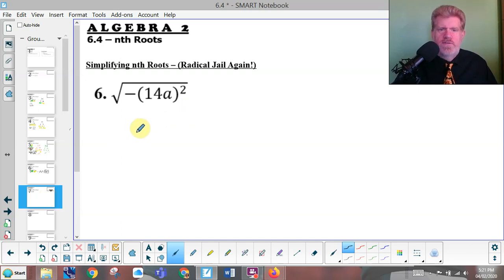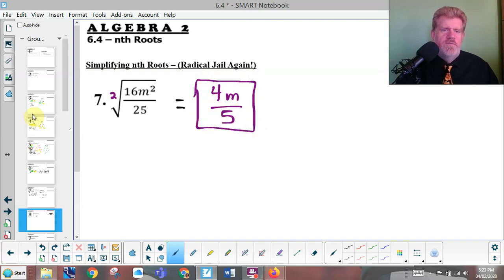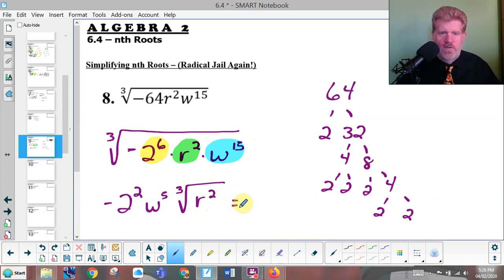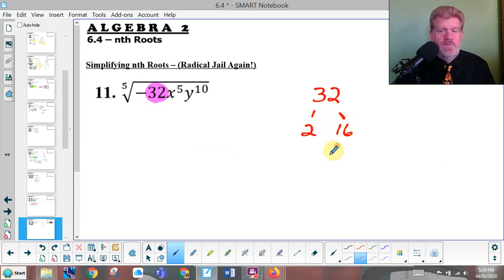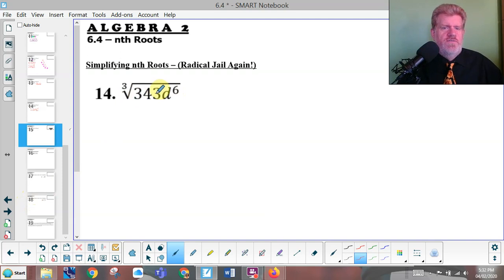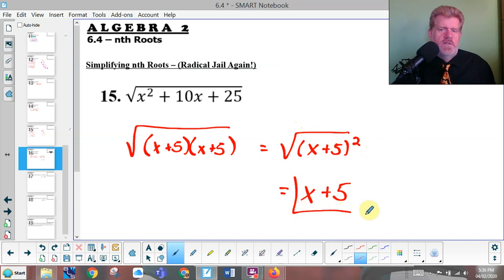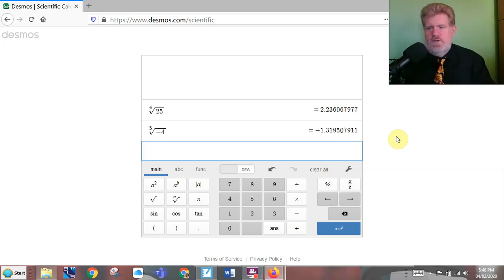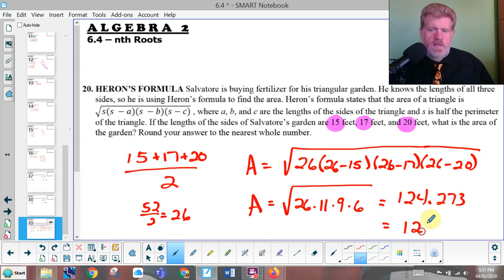6.4 - Video 2 of 2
Covers questions #6 to #20 on the Section 6.4 notes.